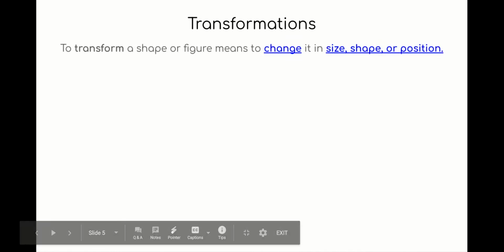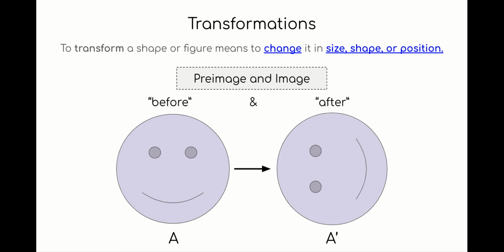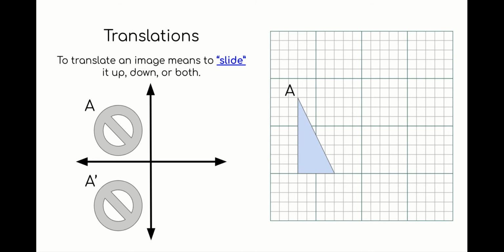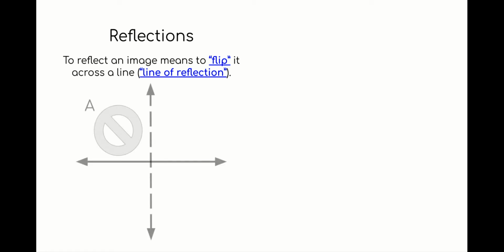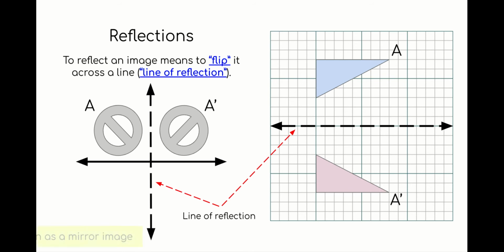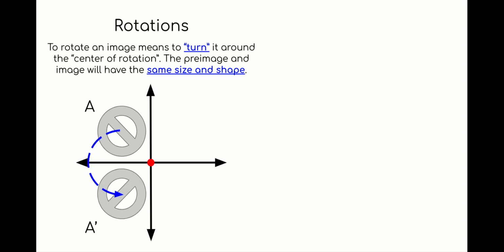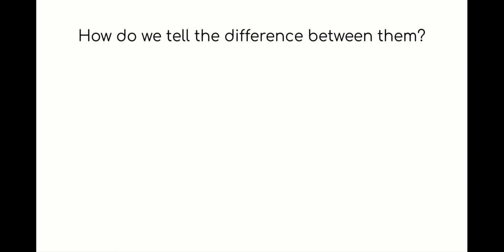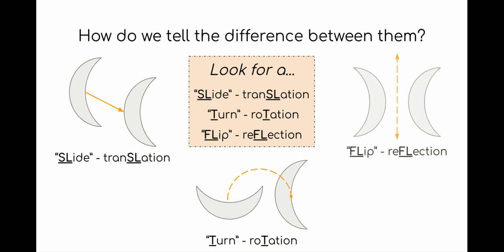Introduction to Transformations: Translations, Reflections, and Rotations